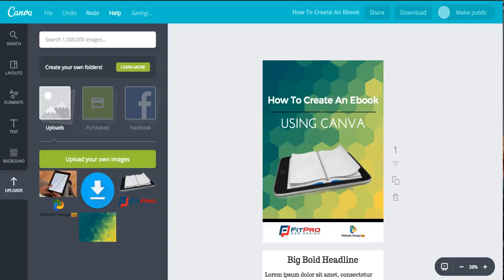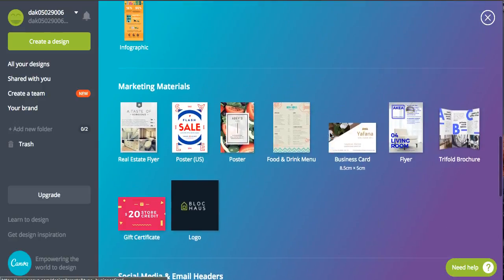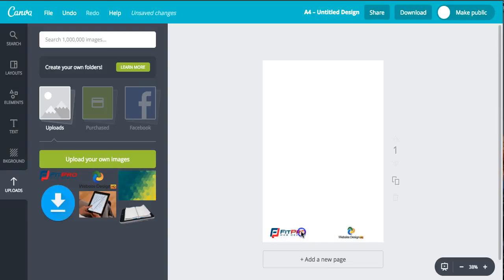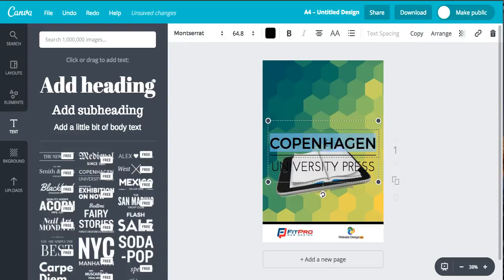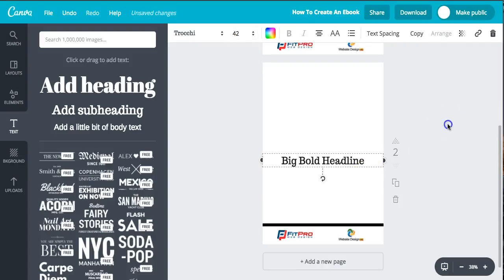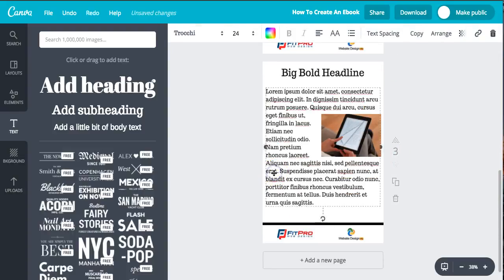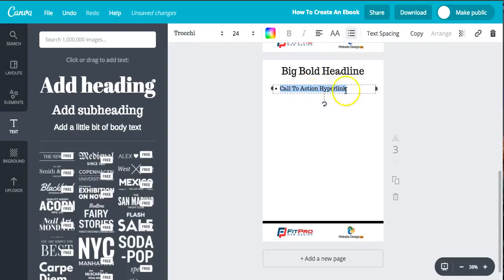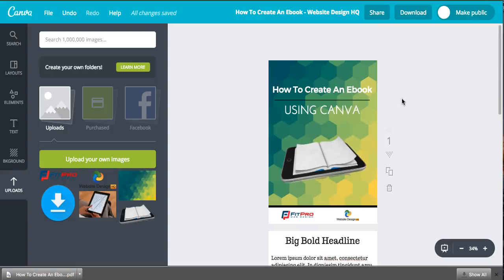How To Create An Ebook Using Canva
Here is a quick and simple guide on how you can create your own Ebook using Canva.

Canva is a completely free Graphic Design Software, perfect for creating your Images, Ebooks and more.

This short video will show you step by step at how we Create Ebooks Using Canva

Watch the video then give it a go!